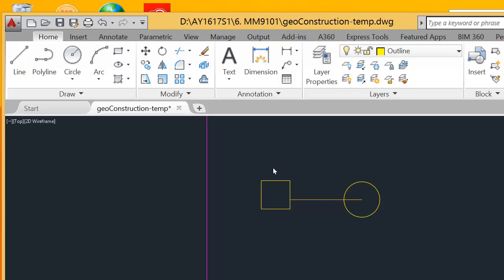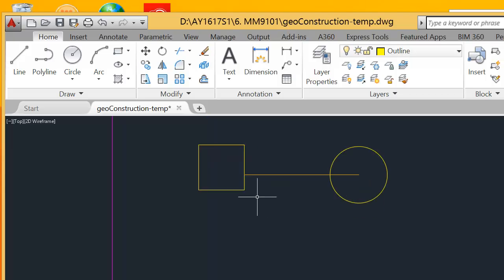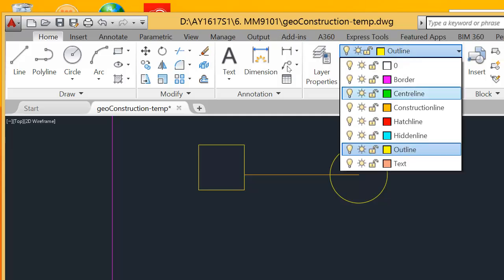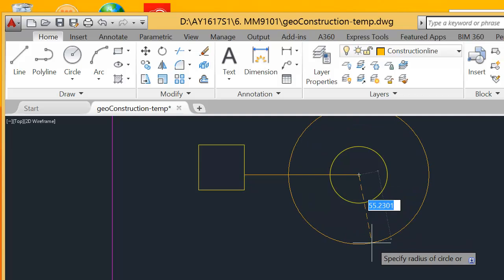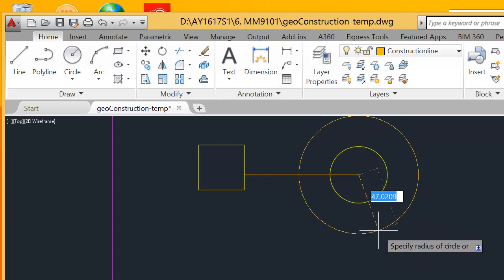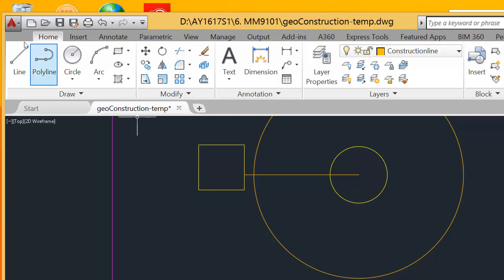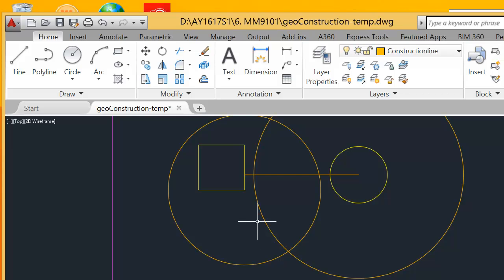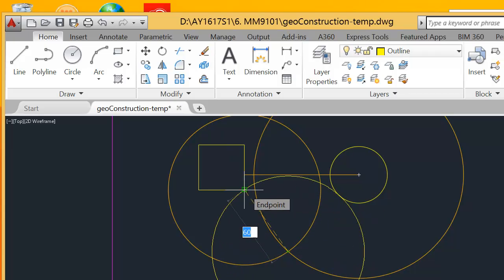Autocad SC-Arc to Point and Tangent to an Arc